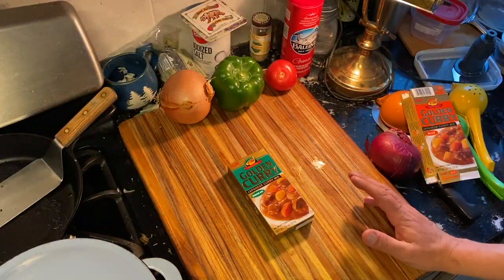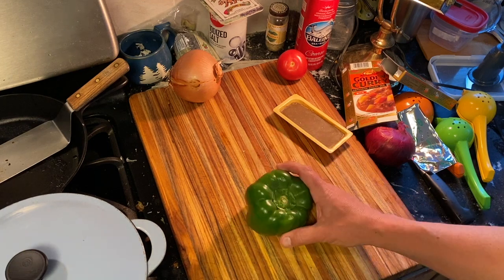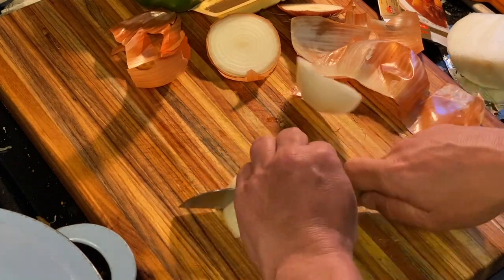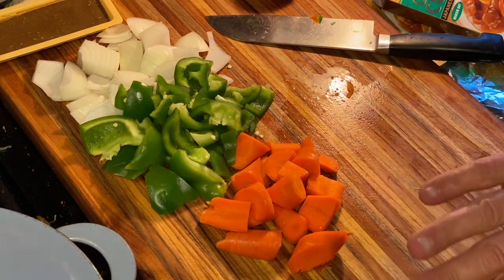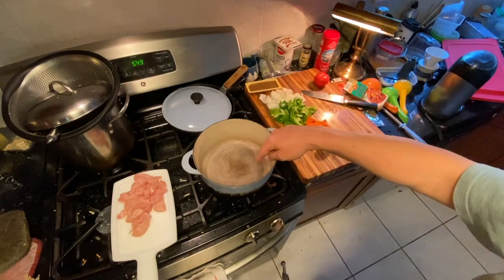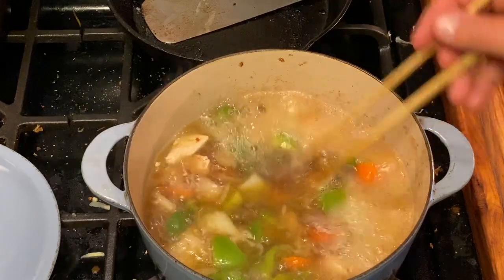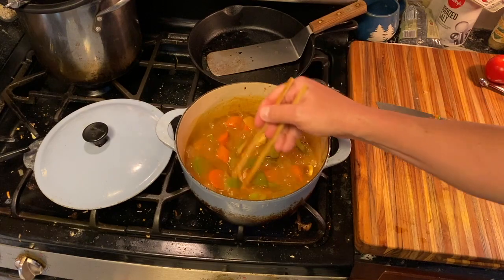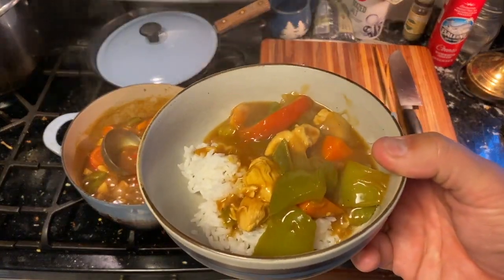How To Make Japanese Curry | Chef Bill makes Japanese Curry. Join him on a regular fun cooking show.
How To Make Japanese Curry

Chef Bill shows how easy it is to make Japanese Curry on his regular fun cooking show.